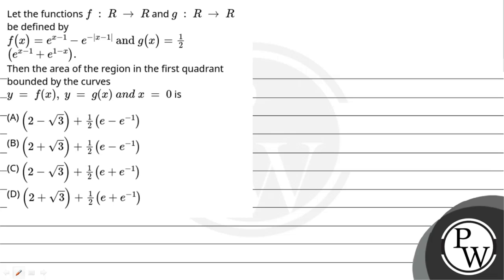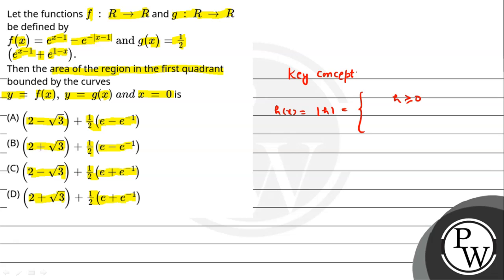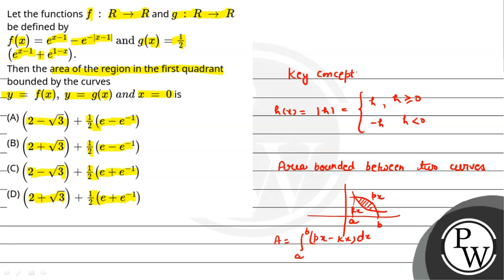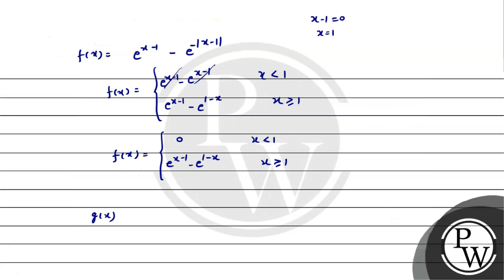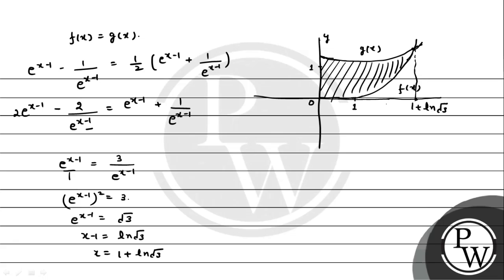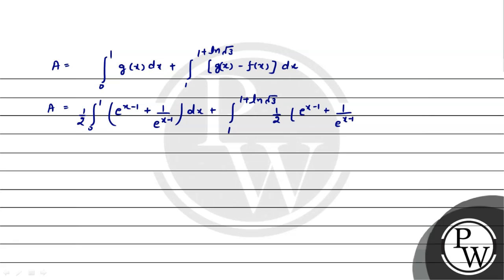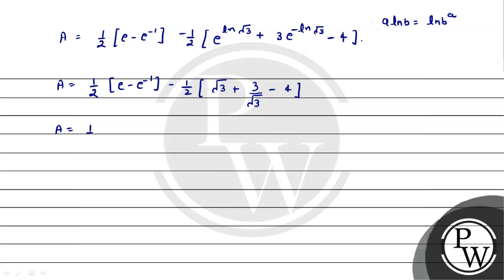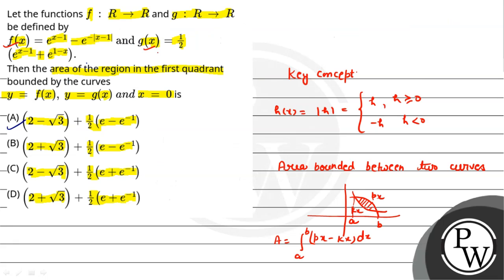Let the functions f&#160;:&#160;R&#160;&#8594;&#160;R and g&#160;:&#160;R&#160;&#8594;&#160;R be....